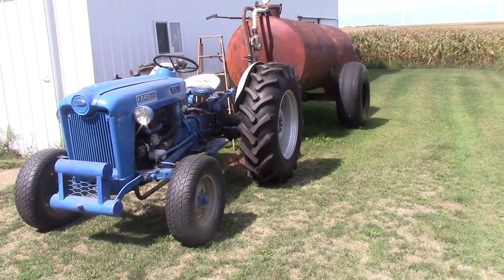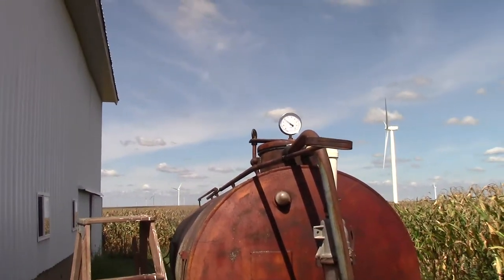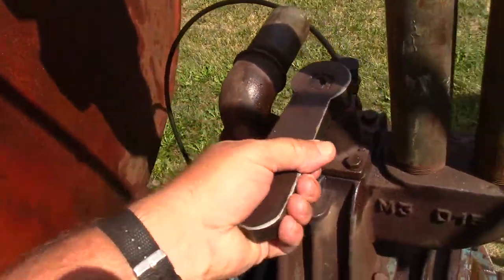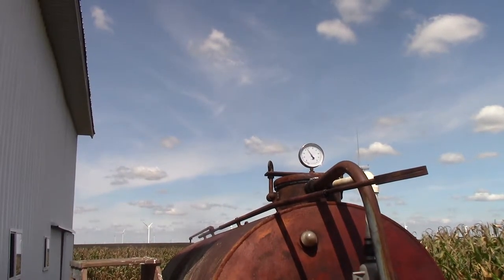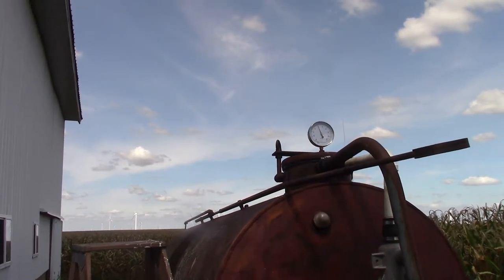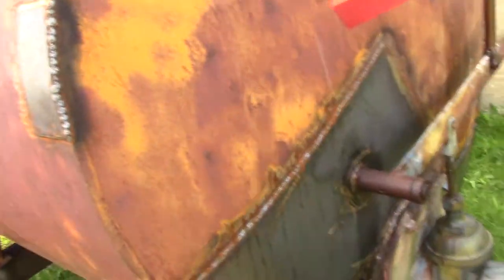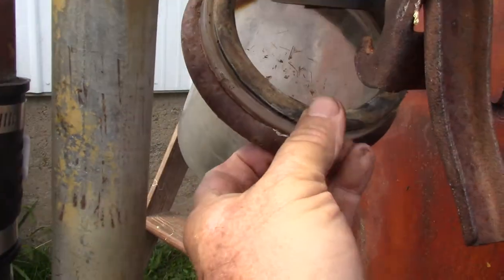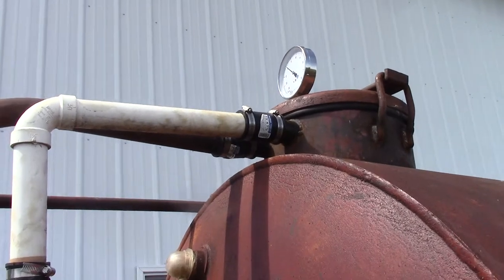Better-bilt Part 3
Everything is repaired and reinstalled. Testing it out to see if it will work now.